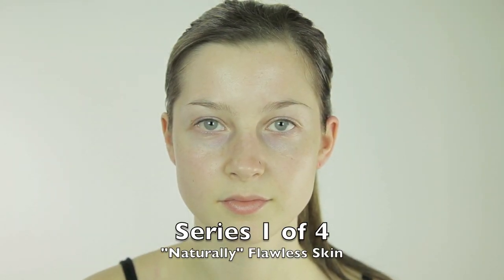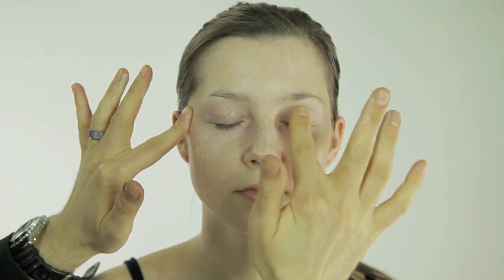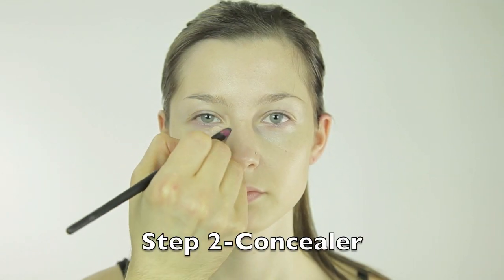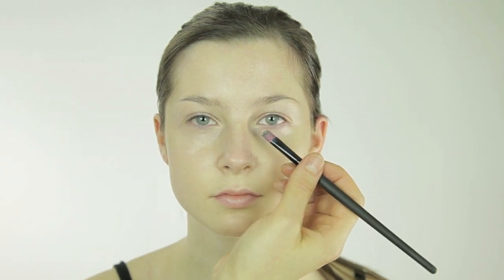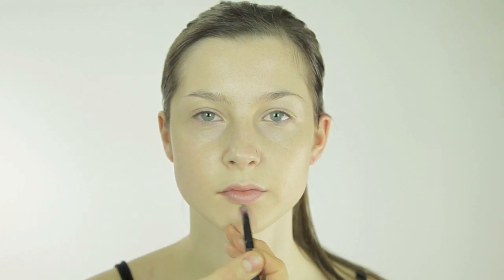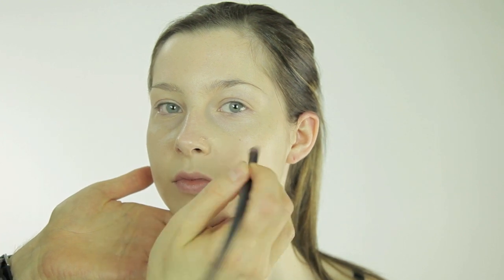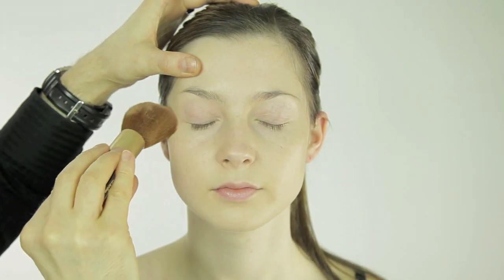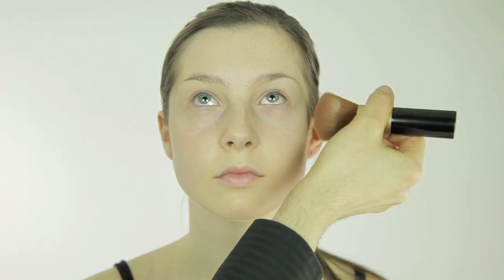Natural Makeup Tutorial (1 of 4); Foundation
In this session, I show you how to do natural looking foundation, concealer, and powder. Whether you are looking for a more natural look or just don't have time to fuss, this will appeal to you.